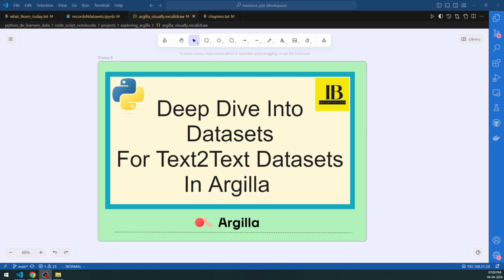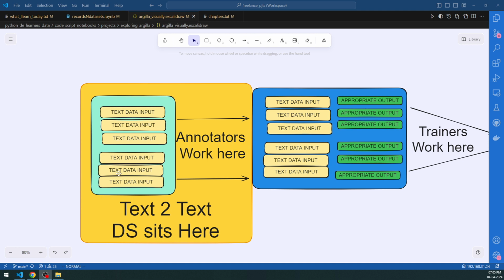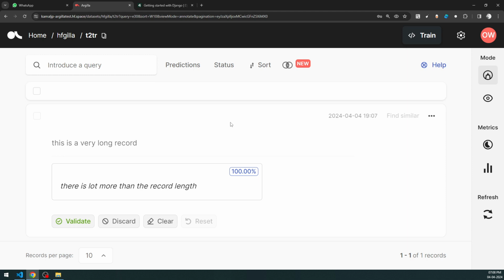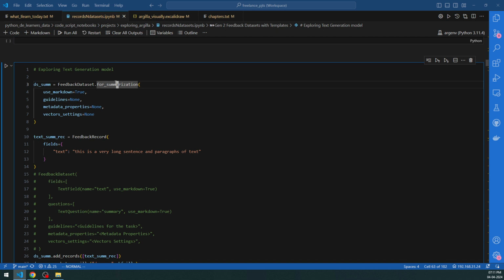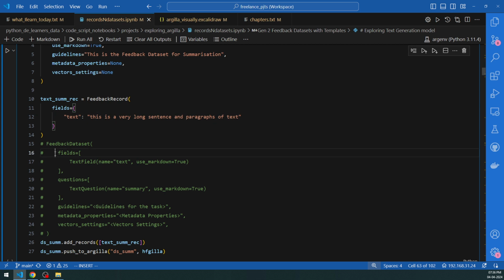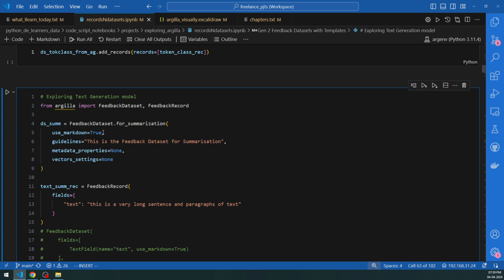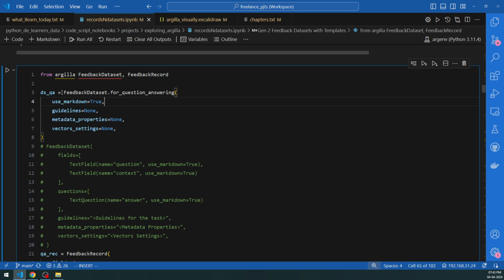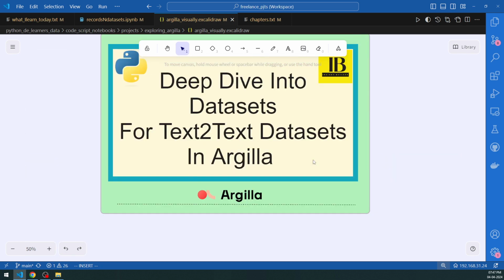Deep Dive Into Text2Text Feedback Datasets with QA Translation and Summarisation Templates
Gen1 Text2Text datasets in argilla makes the annotation of Text Datasets very easy. Gen2 make it more streamlined, and provides opportunities to further automate the Dataset creation, annotation, followed by extracting the response from the dataset.
We will dive into Summarisation, QA and Translation Feedback Dataset templates. And see how the render on the Argilla Server.

Chapter Navigation:
0:00 Intro
0:20 Purpose of Text2Text DS
0:45 Text2Text Tasks in NLP
2:25 How Text Generation Model is Trained
5:10 Connecting to Argilla Server
5:50 Gen1 Text2Text Dataset
6:40 Annotation with Gen1 Text2Text DS
7:40 Annotating with JSON Output Text
9:25 Intro to Feedback Dataset Templates
11:10 Recap of FeedBack Dataset Parts
11:55 Intro Summarisation Template in FB Dataset
15:35 Annotating FB Dataset in Argilla Server
17:45 Translation Task FB Dataset Instantiation
20:10 Annotating With Translation FB Dataset
20:55 Question Answer Task FB Dataset Instantiation
22:30 Annotating with QA feedback Dataset
23:10 Recap
24:50 Outro